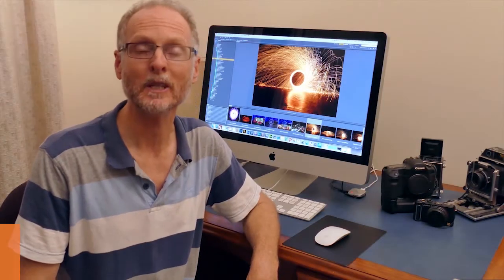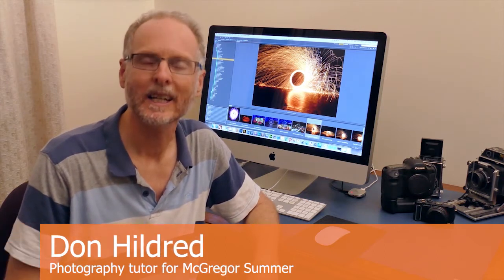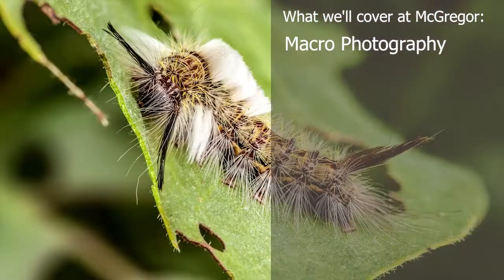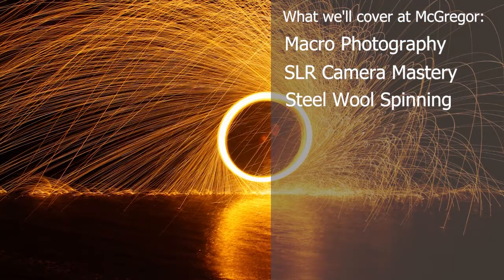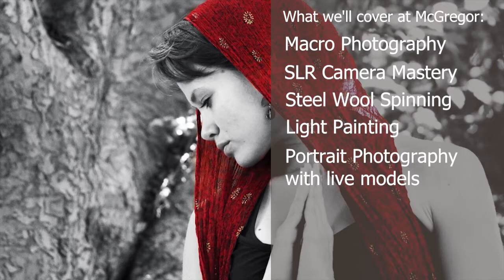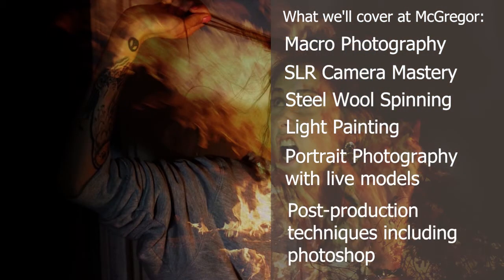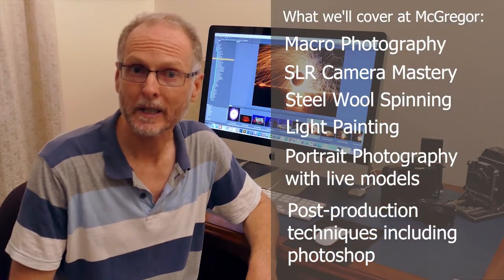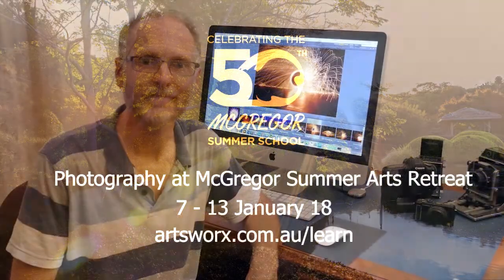Don Hildred's photography class at McGregor Summer Arts Retreat 2018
This beginner to intermediate photography workshop is designed for anyone who wants to learn how to better understand their Digital SLR camera.

Learn how to incorporate postproduction editing techniques using the industry standard editing software: Adobe Bridge and PhotoshopCC and the many practical functions that Photoshop has to offer, including workflow options, non-destructive editing techniques, creative layering techniques, and storage options to keep everything saved.

During this workshop you will familiarise yourself with all of your camera’s functions and controls settings, and how and why your lenses and flash work in differing lighting situations. You will take part in field trips and learn how to create a digital photobook.

About Don Hildred

Don Hildred has predominantly worked in the commercial and editorial areas of photography in South East Queensland for companies such as Style Magazine, The Courier Mail, Origin Energy and The Women’s Weekly.